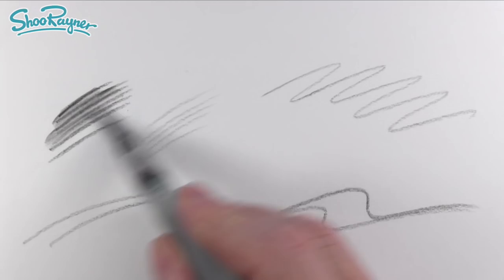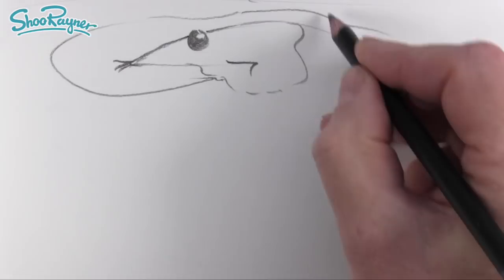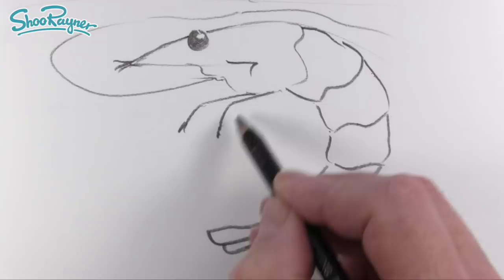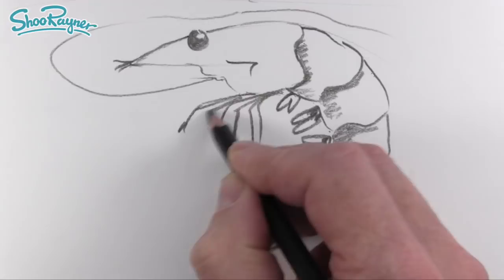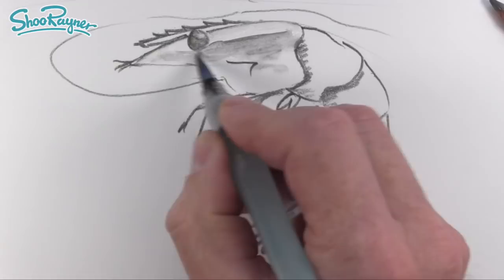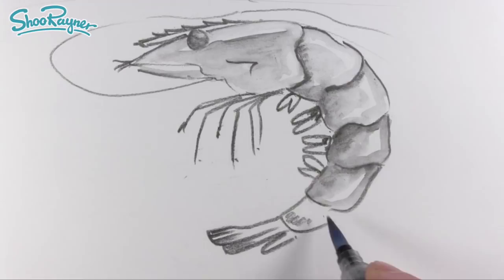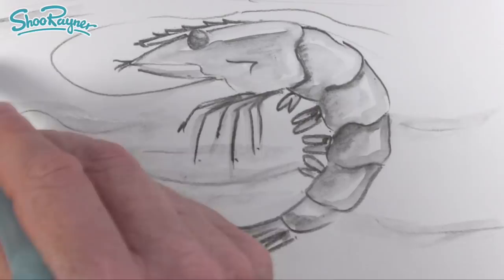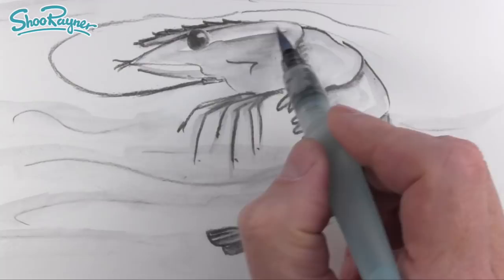How to draw with a watercolour wash sketching pencil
Watercolour pencils draw like normal graphite pencils, but they go all watercolour when you wash them with a watercolour brush.

in this video I do a watercolour pencil sketch of a prawn.

Derwent sketching watercolour pencil as part of a set
in the UK
in the USA and
in Canada